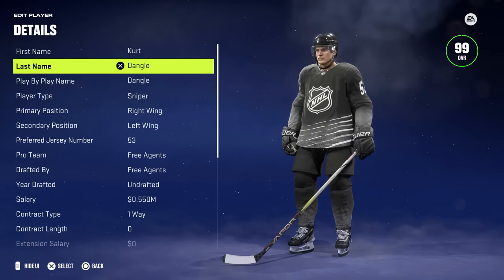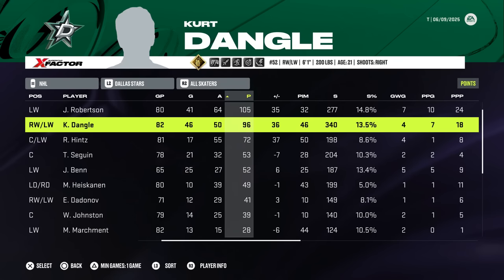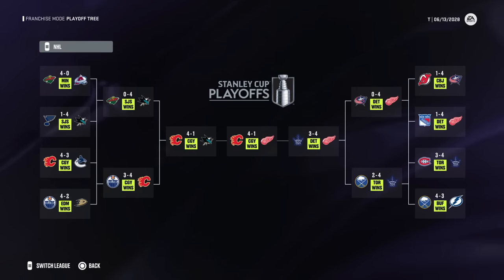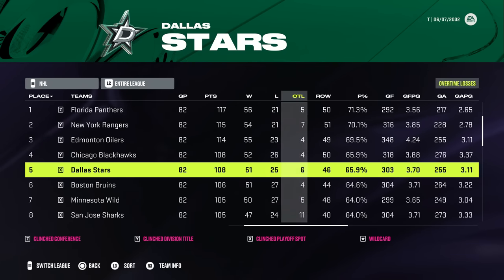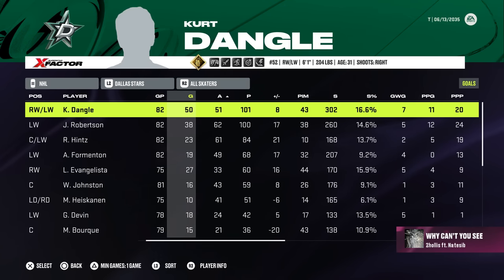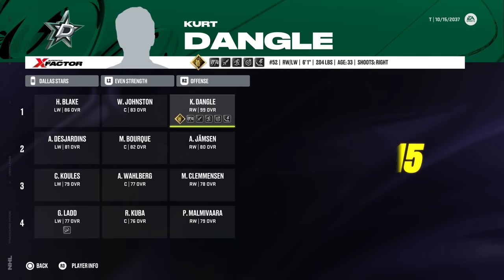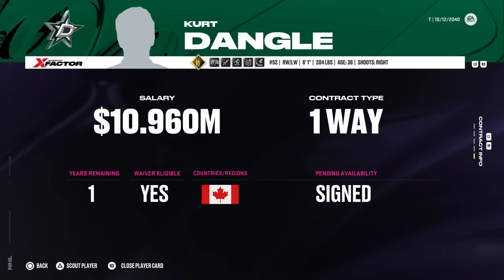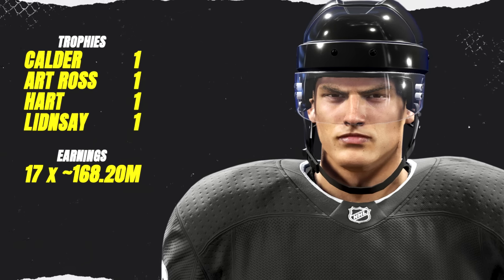Simulating the BEST possible NHL 24 players career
I created a player on NHL 24 who is 99 overall, loaded with abilities and has high franchise potential. Then I follow his full career in franchise mode to see what happens. 👍